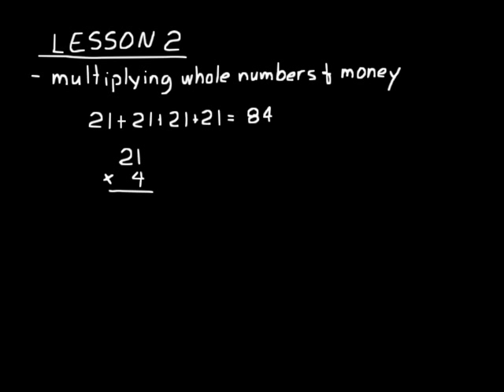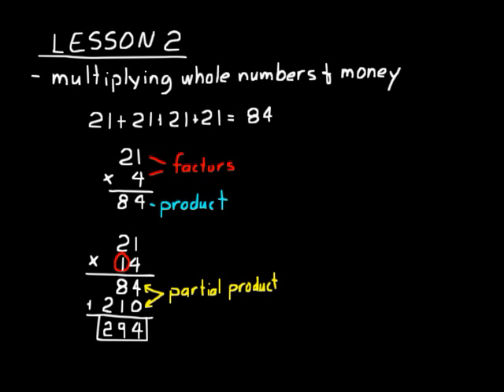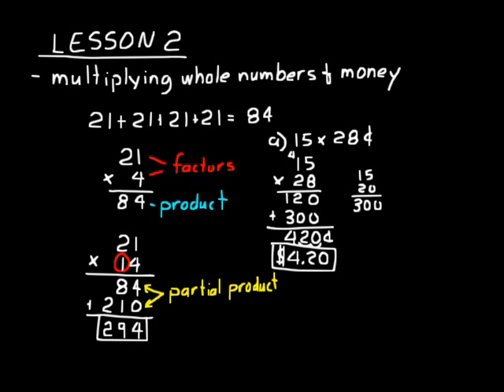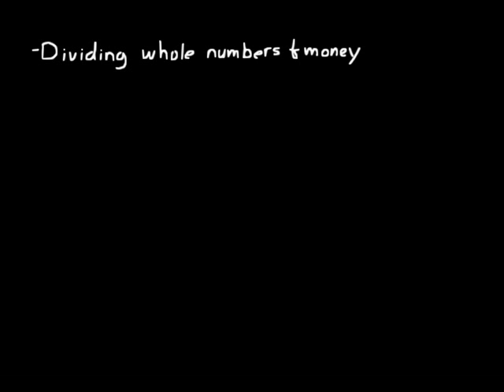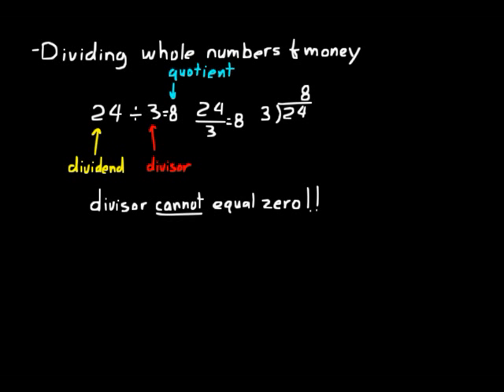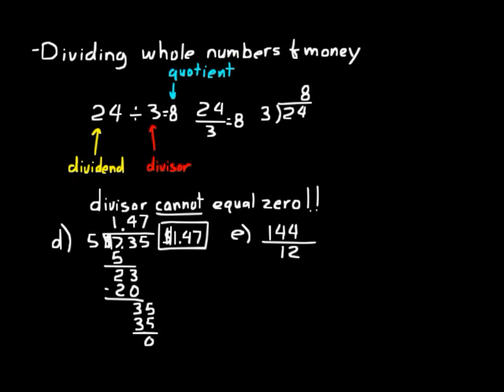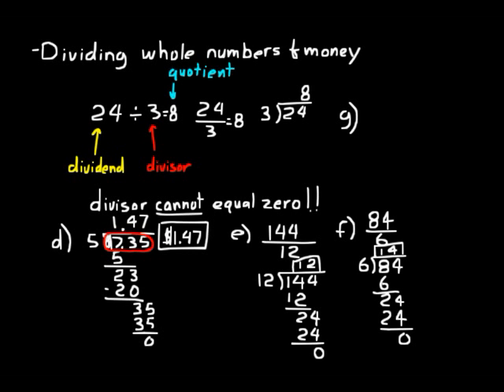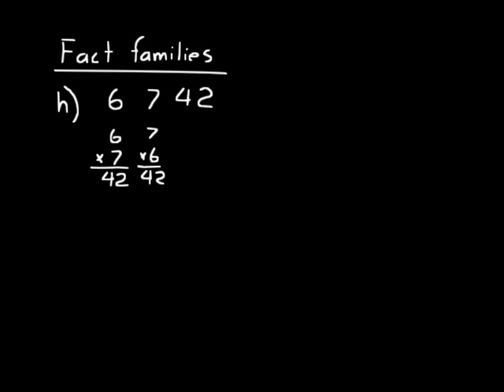002 76 4th Original 4